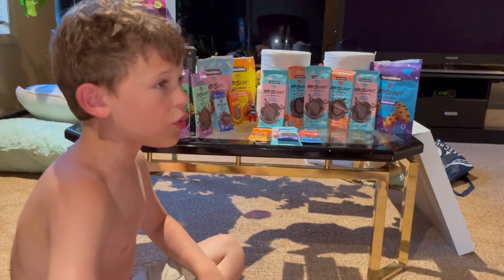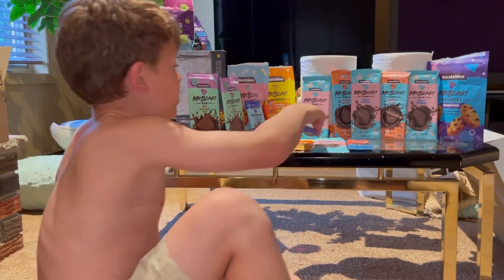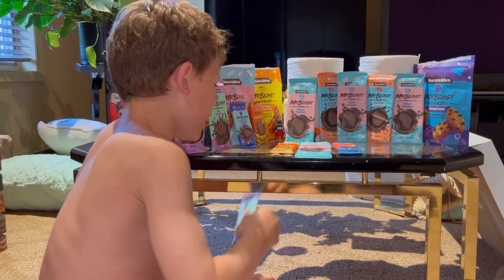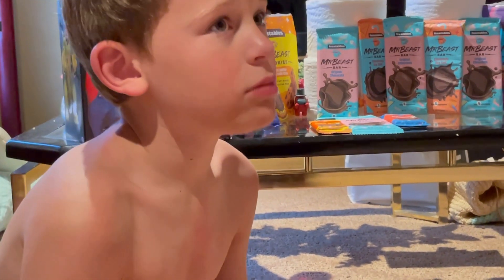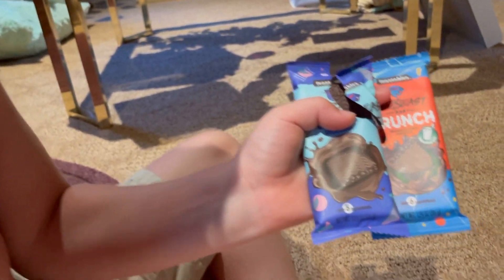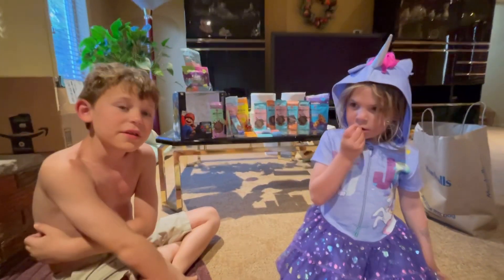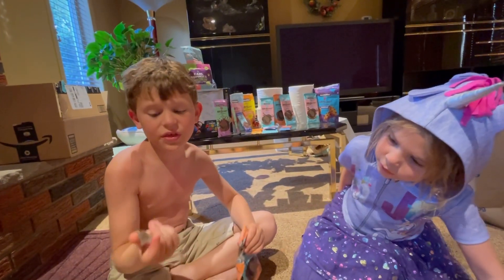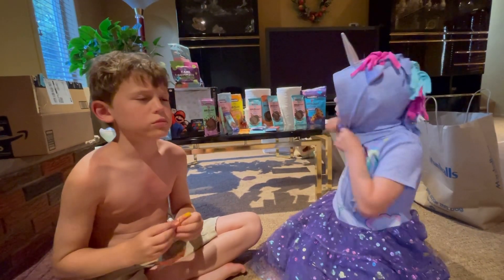MrBeast Feastables- trying all the chocolate flavors